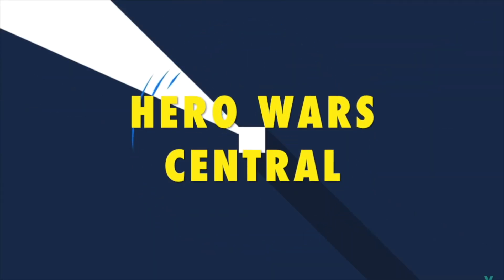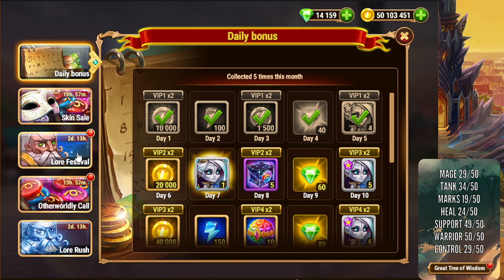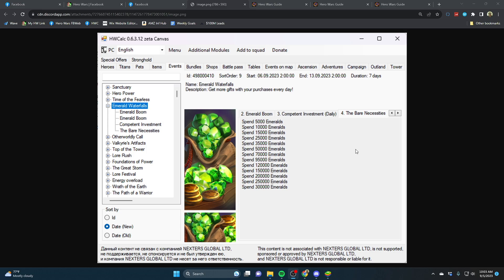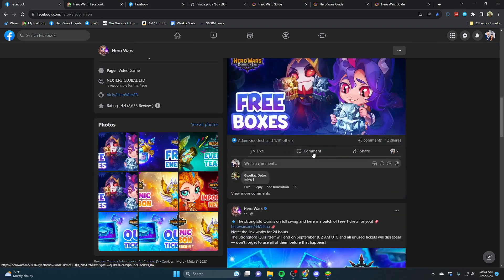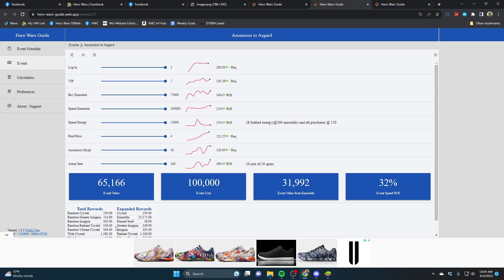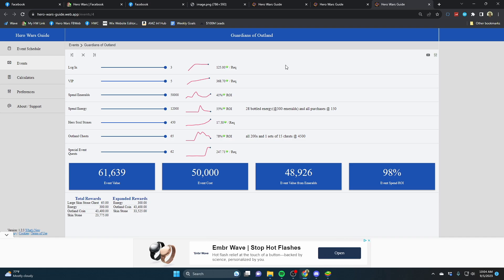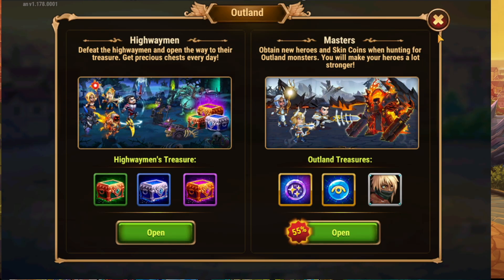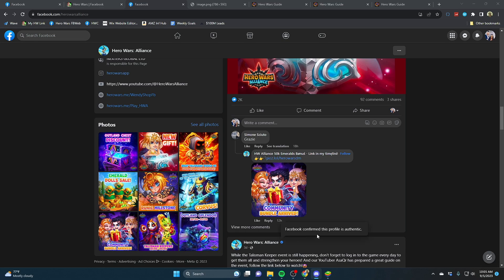Hero Wars News You Can't Miss! September 5th 2023 | Hero Wars Central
What are the next events in hero wars?
When's the next x4 emerald sale in Hero wars?
When is the next skin stone event?
What is the next even on hero wars mobile?
When is the next outland chest discount?